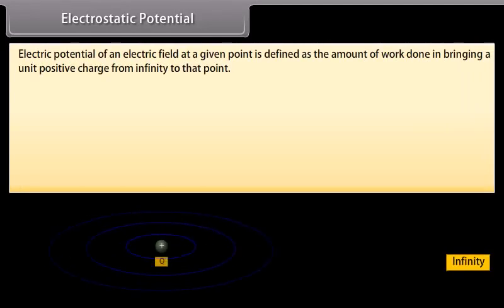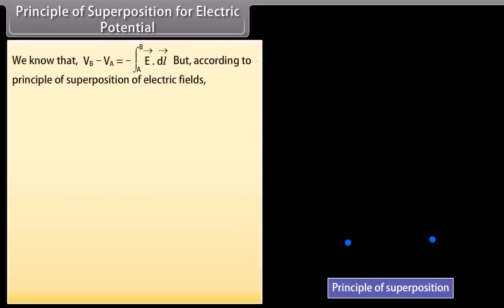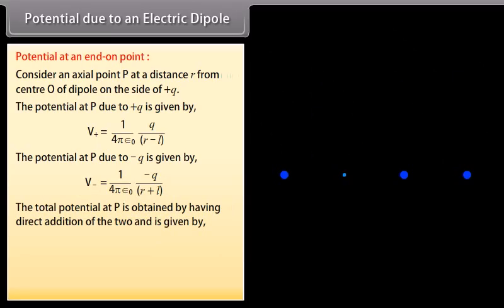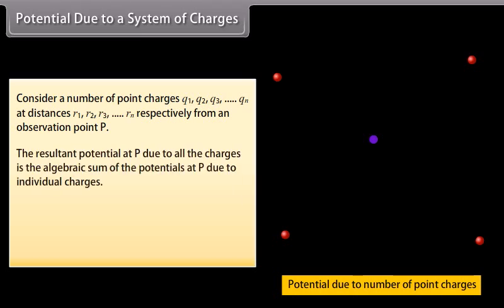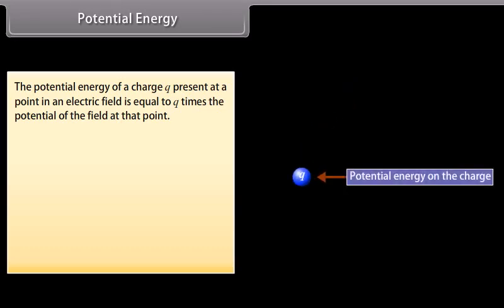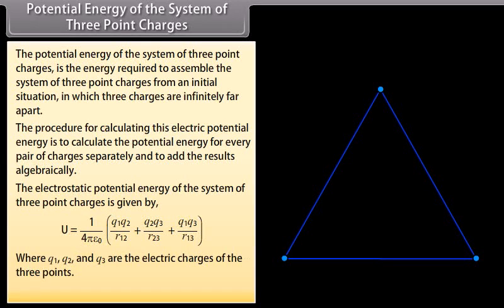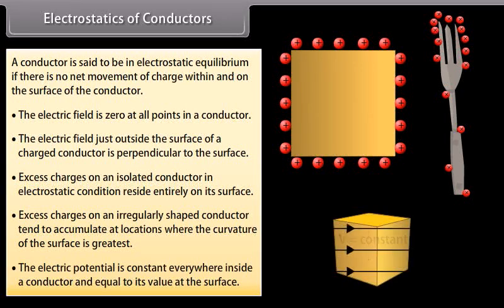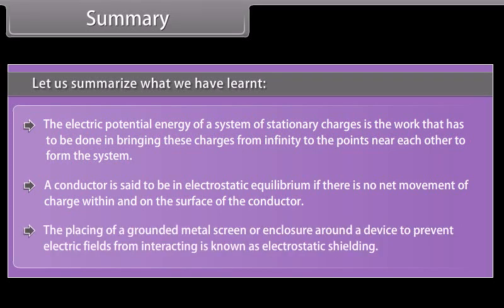Electrostatic Potential & Capacitance